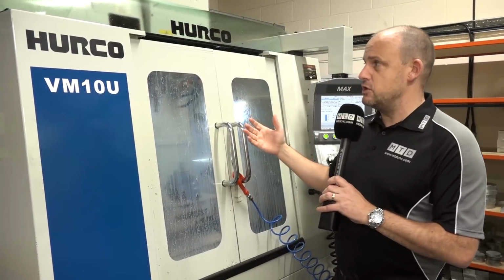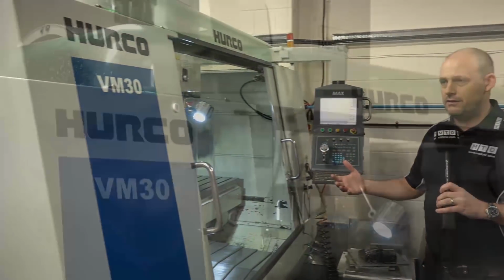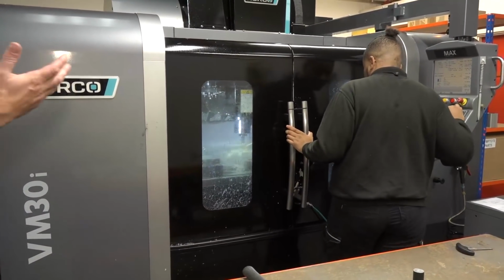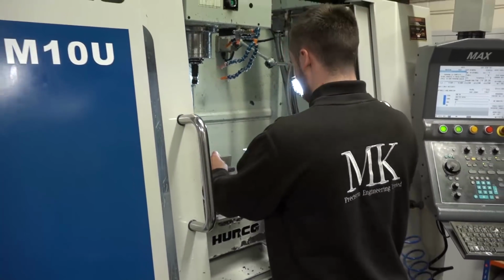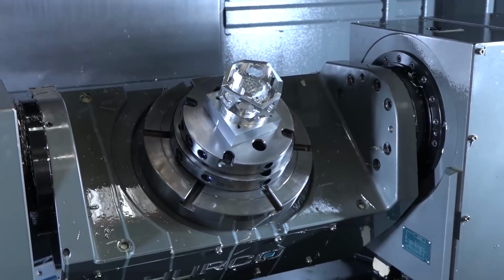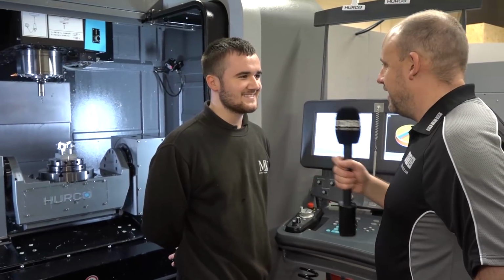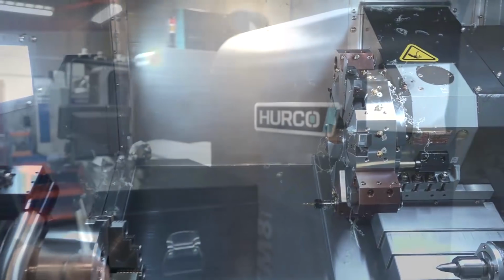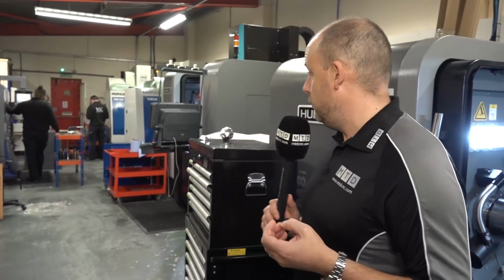MK Precision in Milton Keynes founded in 2011